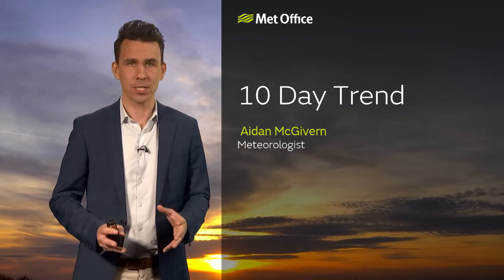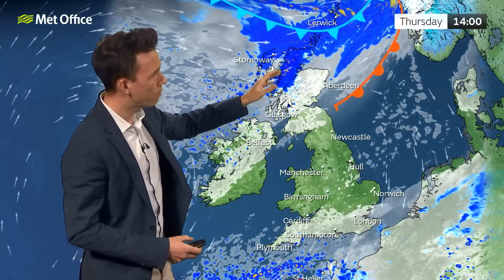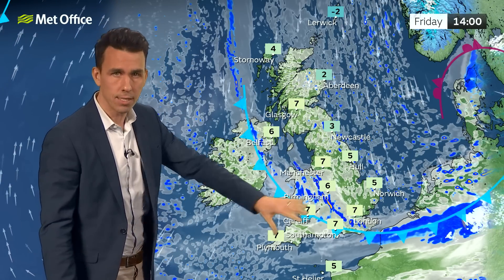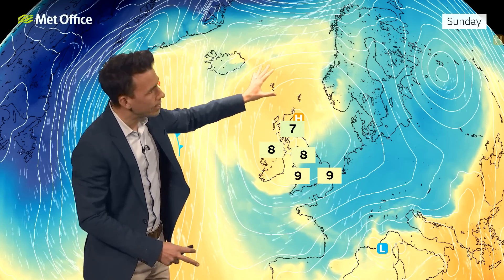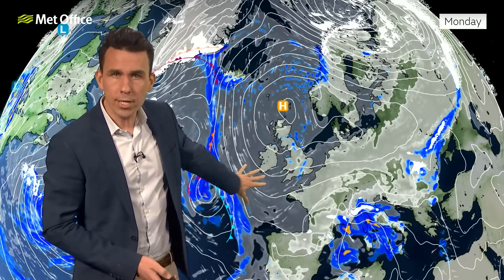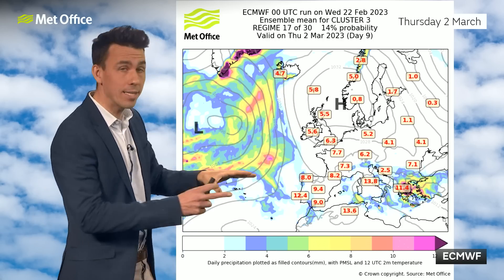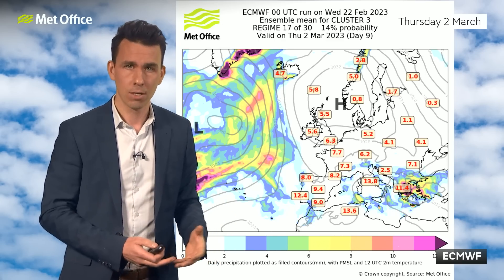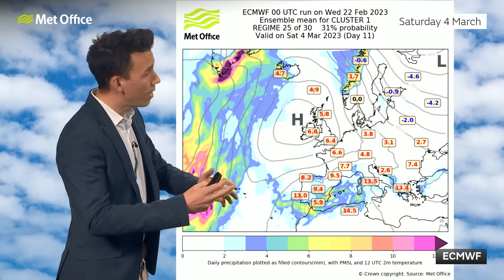10 Day Trend 22/02/2023 – High pressure, but where? - Met Office Weather Forecast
This is the Met Office UK Weather forecast for the next 10 days, dated 22/02/2023.

High pressure will increasingly dominate the UK’s weather once again during the rest of February and into the start of March. But where that high sits is crucial in determining the weather we experience and how cold it could get.

Bringing you this 10 day trend is Met Office meteorologist Aidan McGivern.